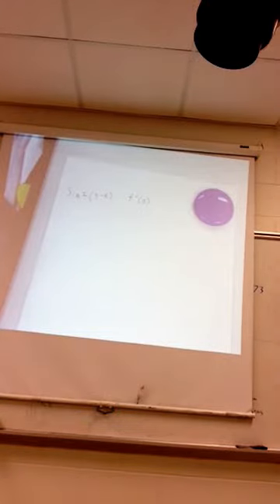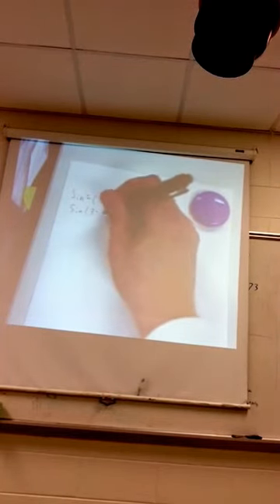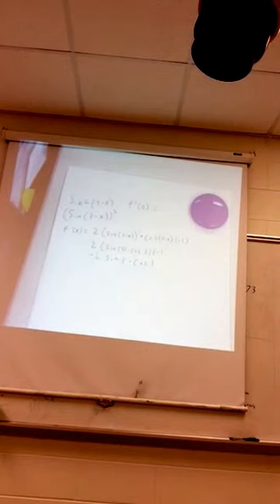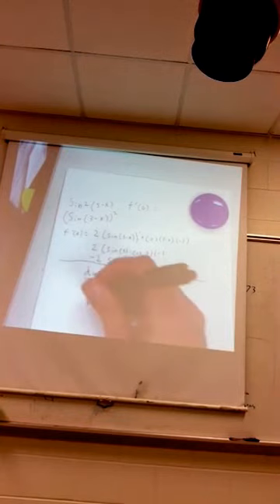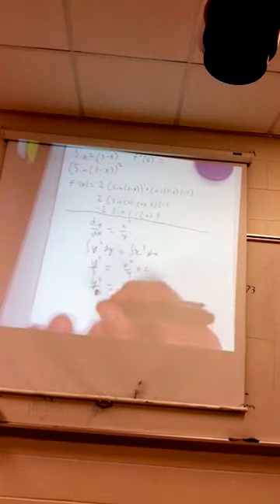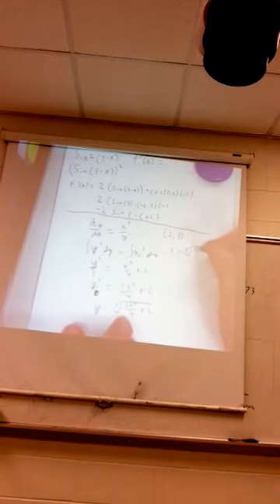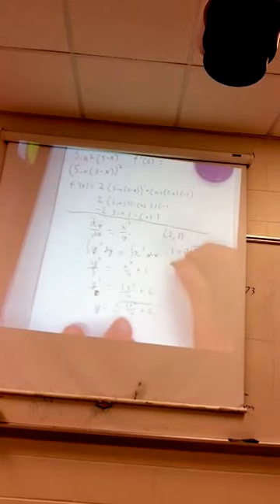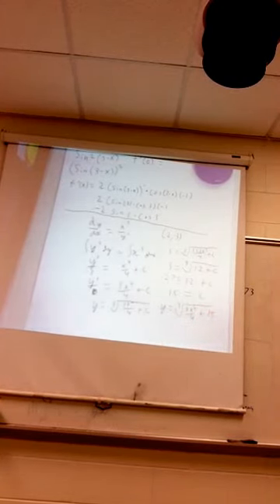Cal march 26 part 6